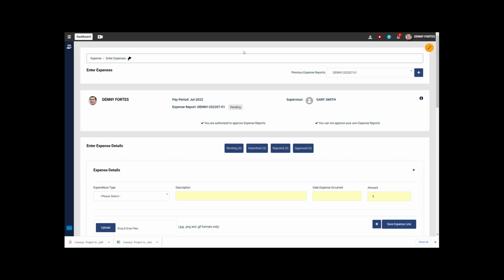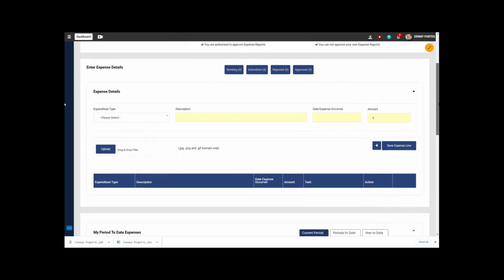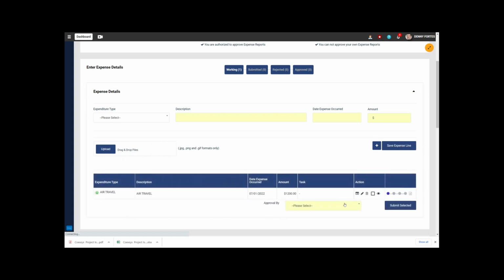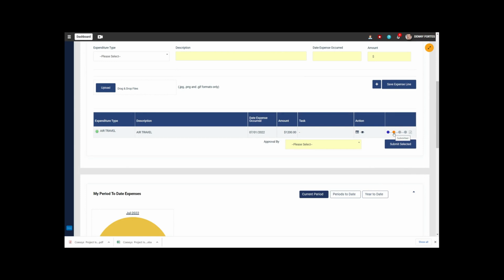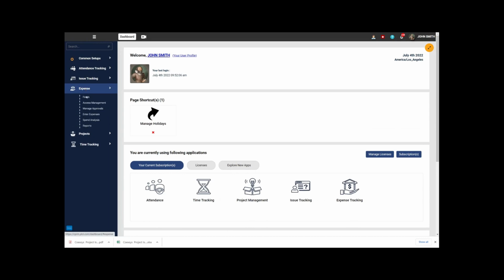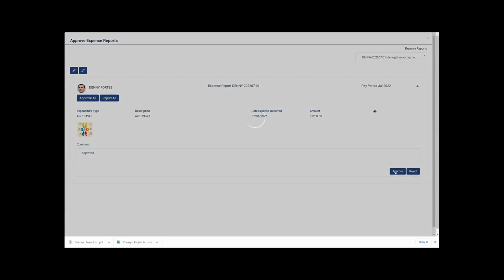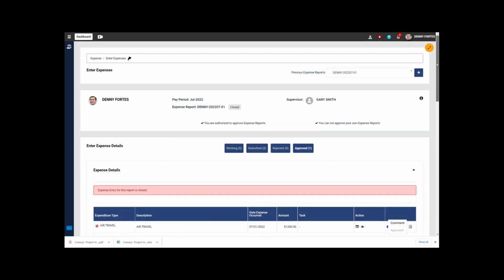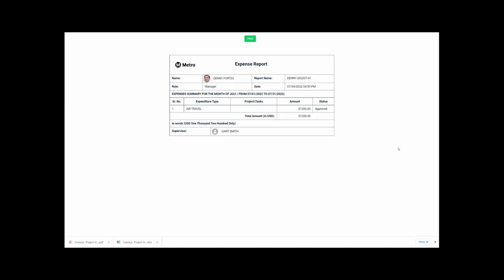Coexsys Project Expense Report Entry and Approval